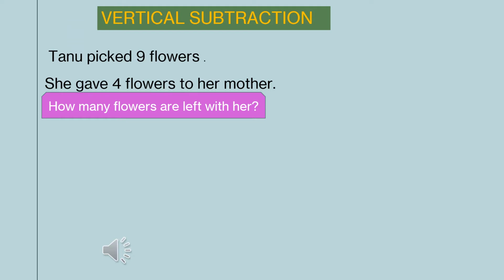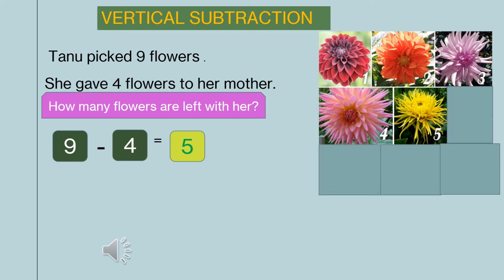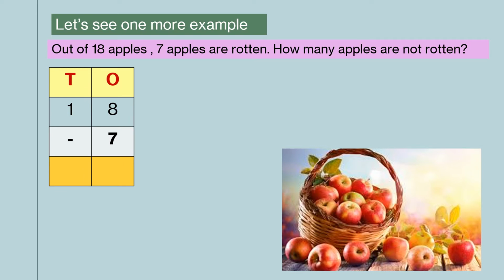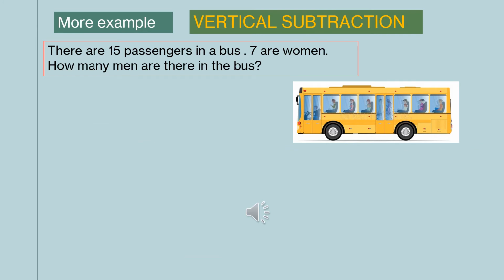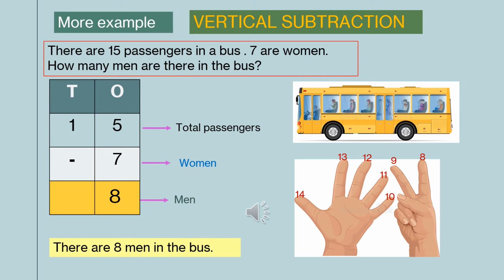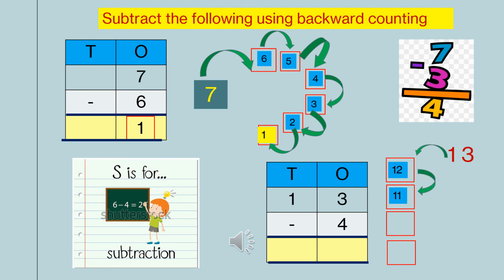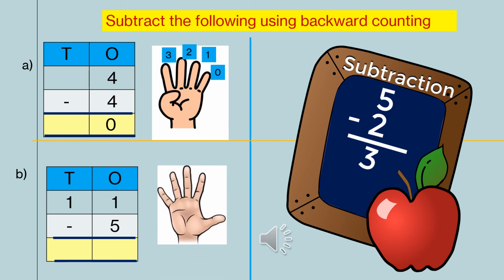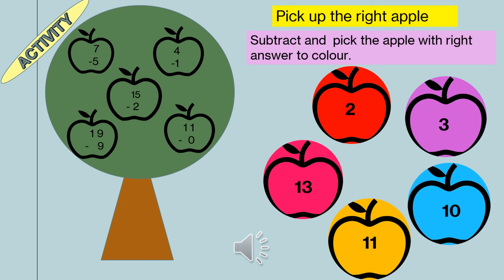Maths Oct 16